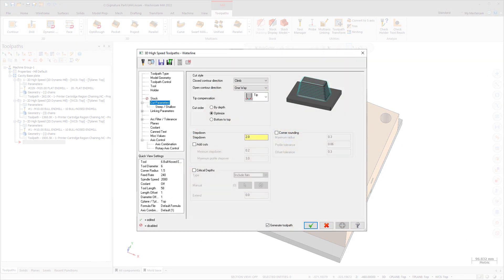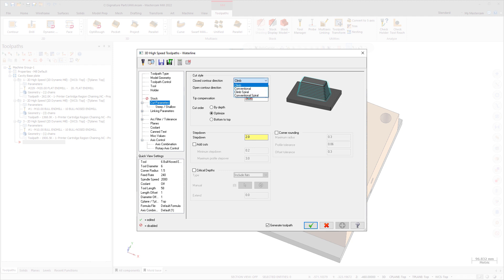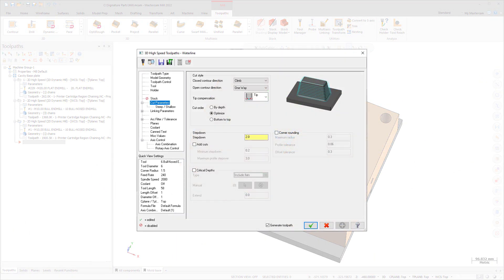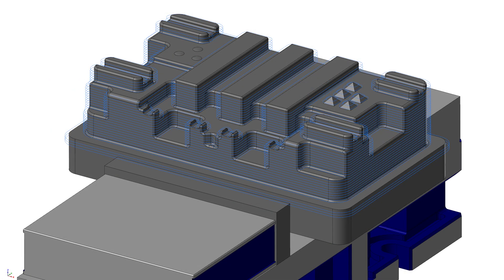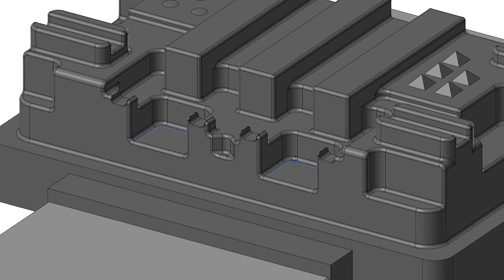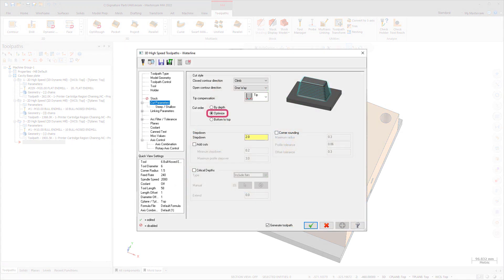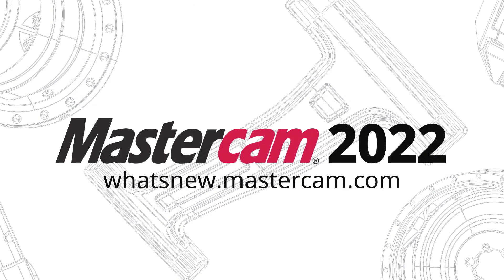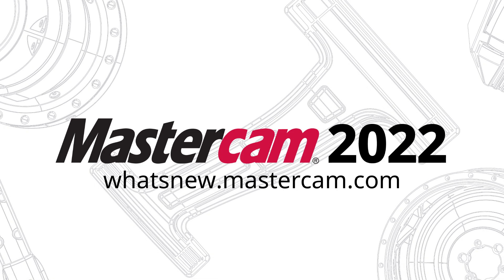3D High Speed Waterline Toolpath Enhancements in Mastercam 2022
Machining with a Spiral Pattern and New Contour Directions:
The Cut Method drop-down on the Cut Parameters page has been replaced with the Closed contour direction and Open contour direction drop-downs. These new drop-downs allow you to create more efficient cutting motion and include reduced retracts on open contours.

• Closed contour direction: Sets the cutting direction for closed contours, creating continuous motion without the need for a retract or reversal of direction.

• Open contour direction: Sets the cutting direction for open contours.

Waterline also includes two new Closed contour direction options, Climb Spiral and Conventional Spiral. These new cut styles provide cleaner finishes, less machining motion, and fewer retracts. Spiral also helps to avoid creating marks on your part due to stepdown motion.

• Climb spiral: Cuts in one direction in a spiral pattern, with the tool rotating in the opposite direction of the tool motion.

• Conventional spiral: Cuts in one direction in a spiral pattern, with the tool rotating in the same direction as the tool motion.

Machining Flat Areas:
You can now determine how a Waterline toolpath handles flat areas in a part. Use the new Critical Depths group on the Cut Parameters page to further customize this handling. Use the Type drop-down option to determine the types of flat areas to be machined, such as Flats only, which allows you to machine only flat areas. You can also manually select the flat areas using the Manual option, or you can use Extend to expand out these flat areas.

Optimizing the Cut Order:
When machining bosses and features that are close to each other, Mastercam now optimizes the cut order for Waterline toolpaths.

Or get in touch with your local Reseller